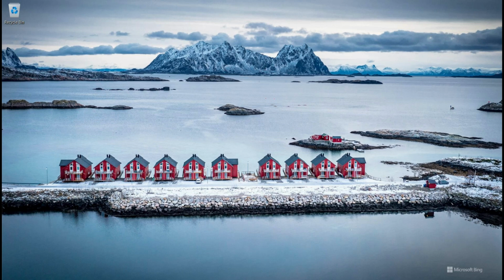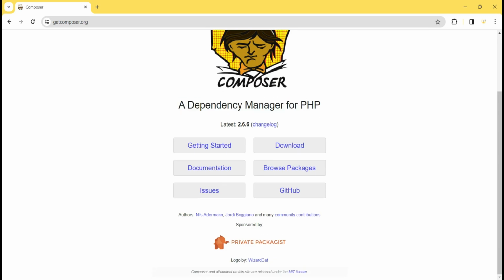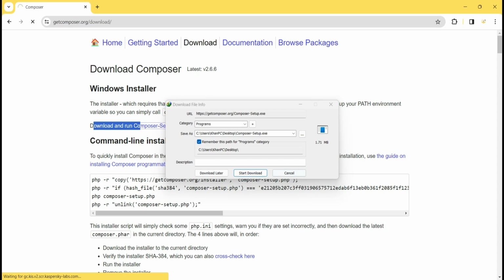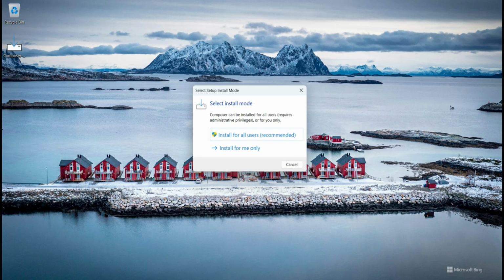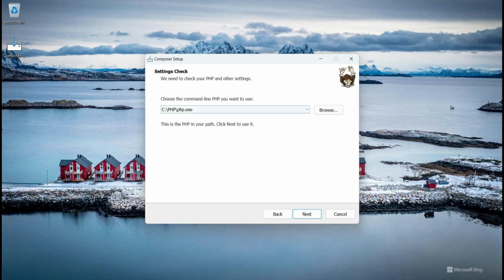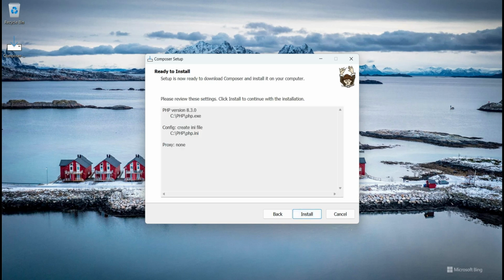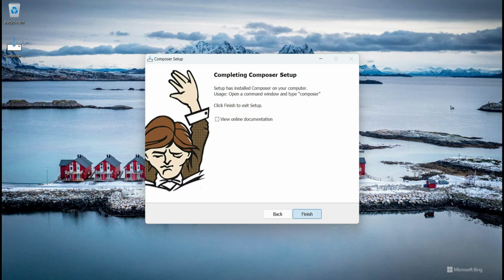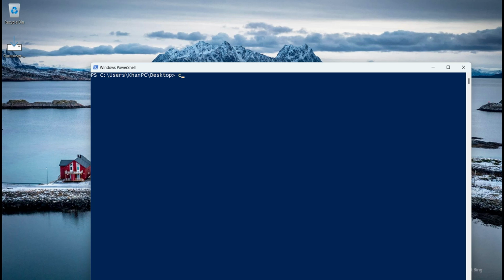How to Install Composer latest version || Composer Install Tutorial || Install Mania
🖥️ In this windows software installation tutorial, we'll walk you through the step-by-step process of installing composer on your windows 11 pc. Follow along and have your favorite software up and running in no time!